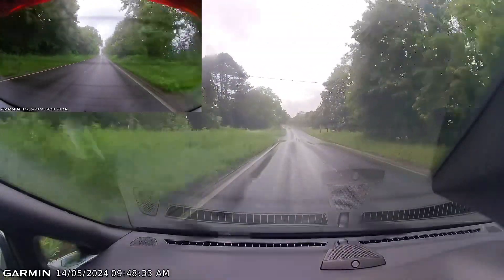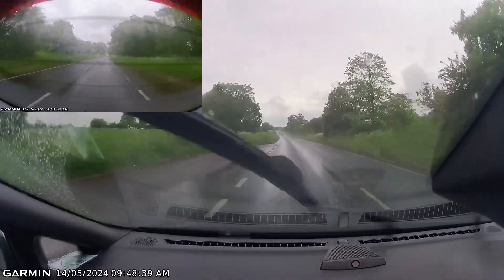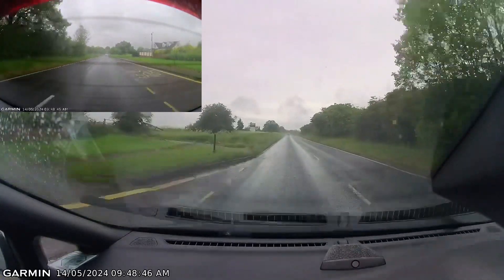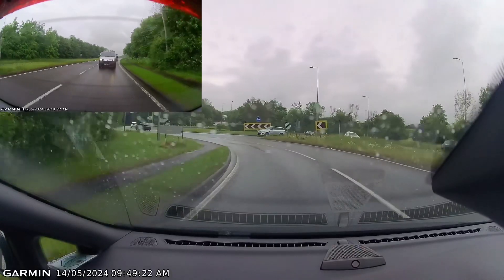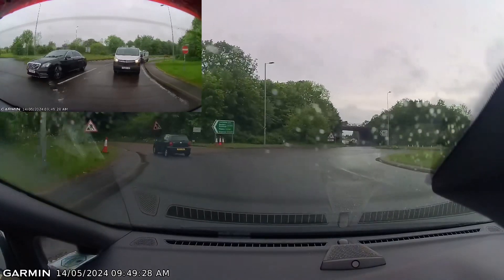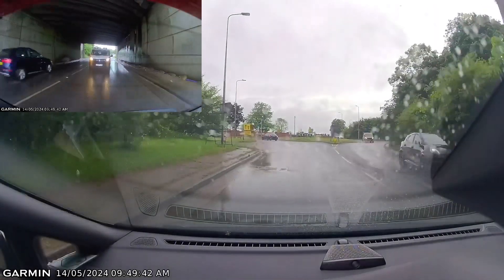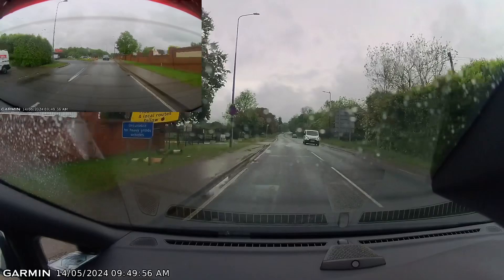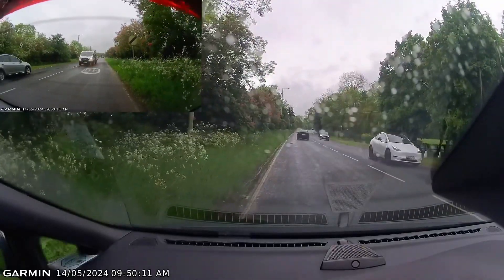3 mile hill to Margaretting by Ed